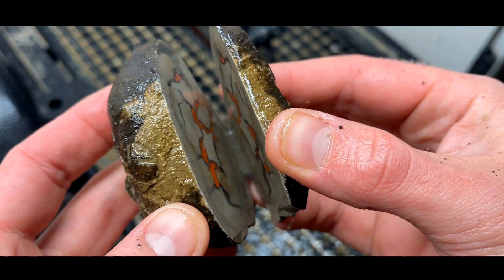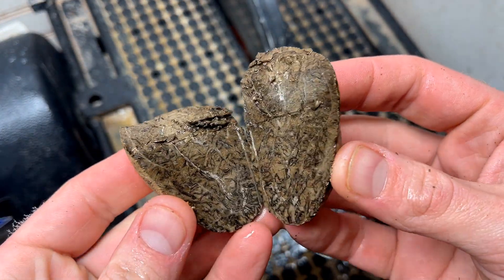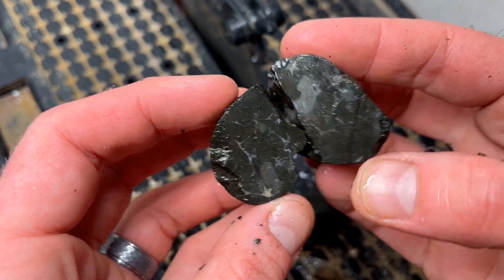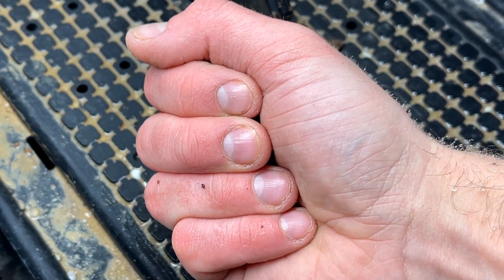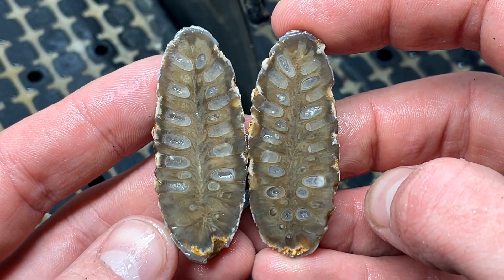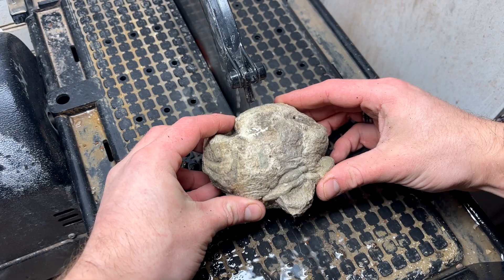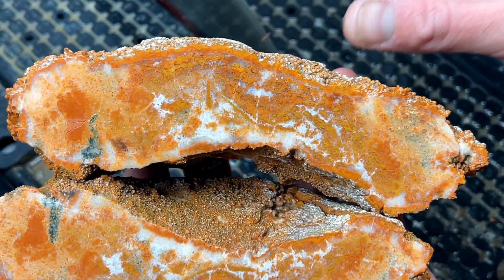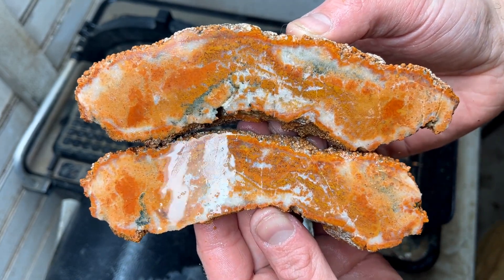I cut Granny's Coprolites open! (Fossilized 💩)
Let's fire up our 10" lapidary saw and cut open some of granny's stinky coprolites! Coprolite is fossilized... feces. We cut open a bunch of different kinds as well as some possible coprolites.. Oh and an agatized pinecone!